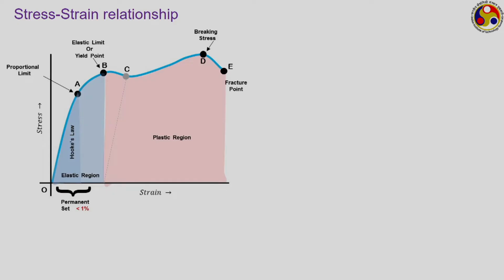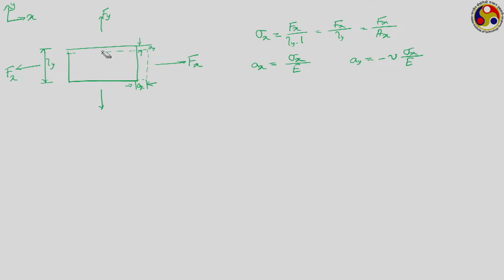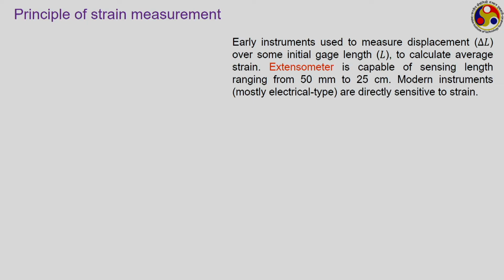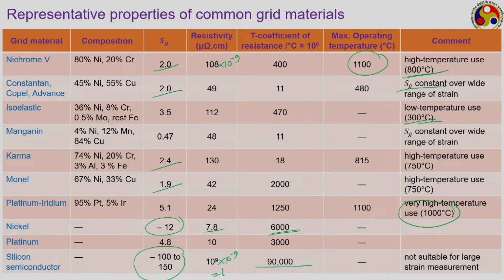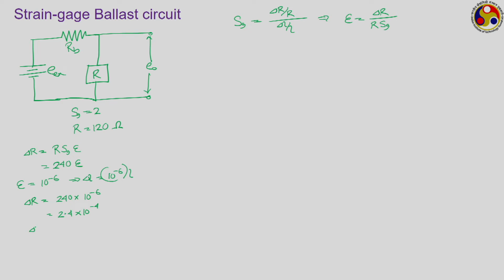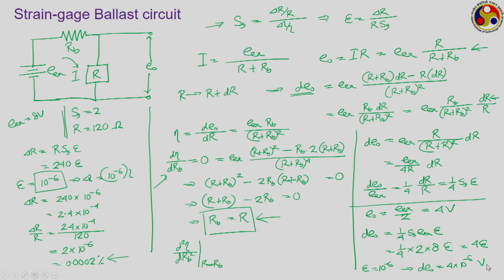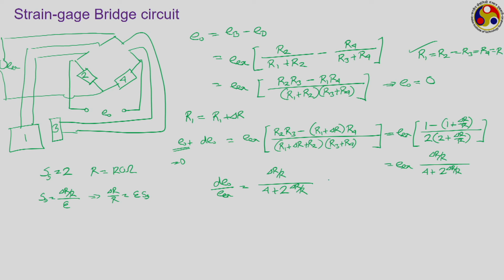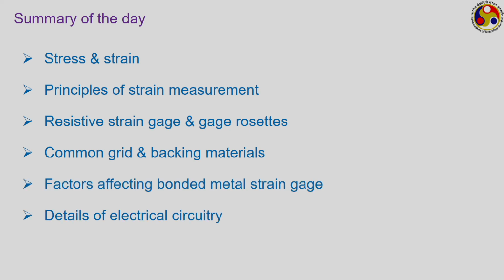Lec 17: Resistive strain gages & associated circuitry